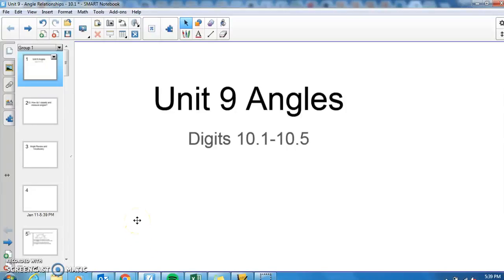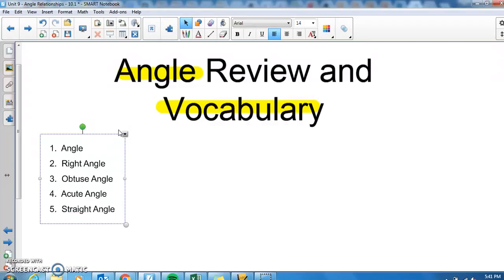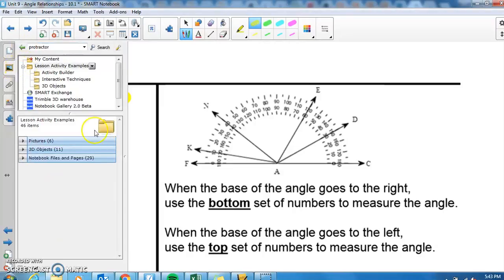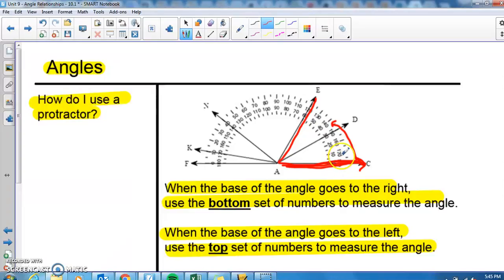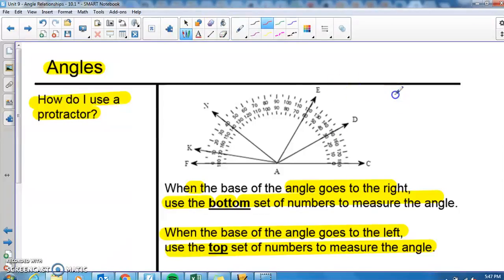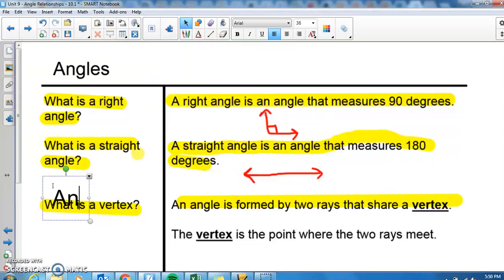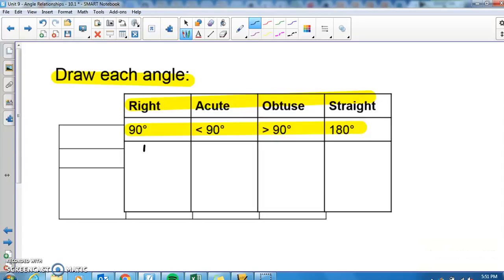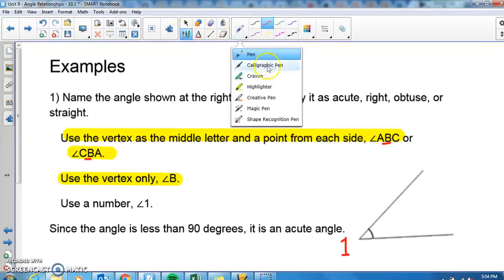Unit 9 Video 1 Classifying Angles